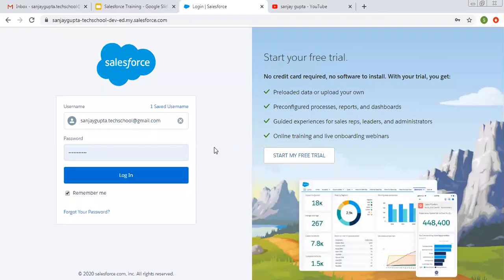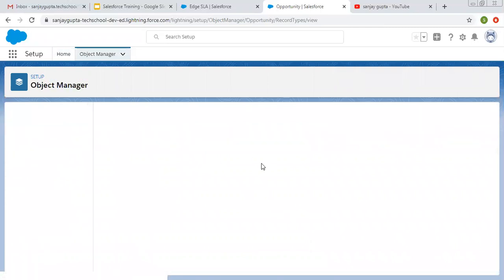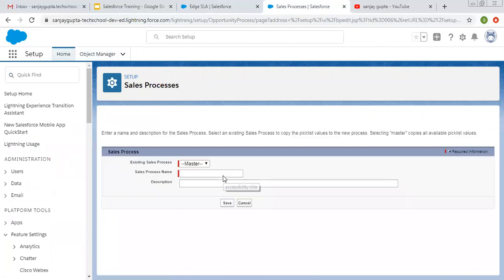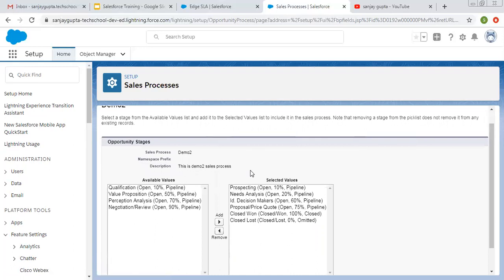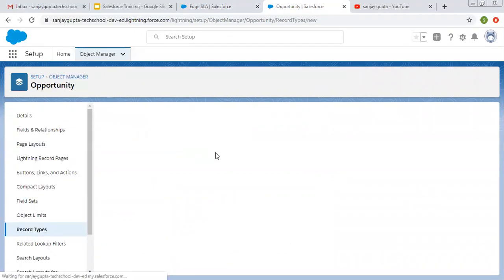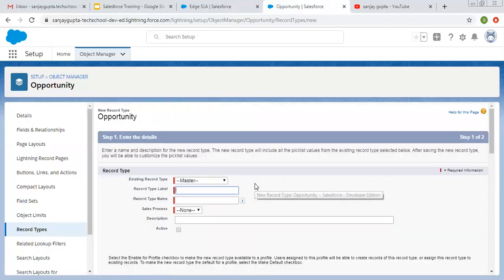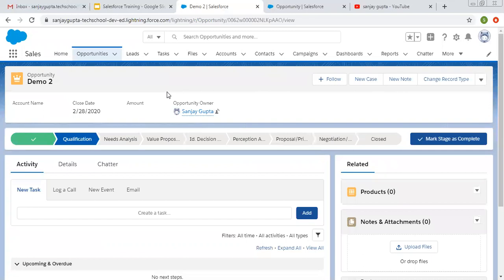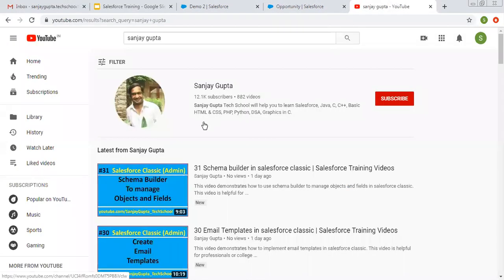30 Sales process to control opportunity stage picklist in salesforce | Salesforce Training Videos